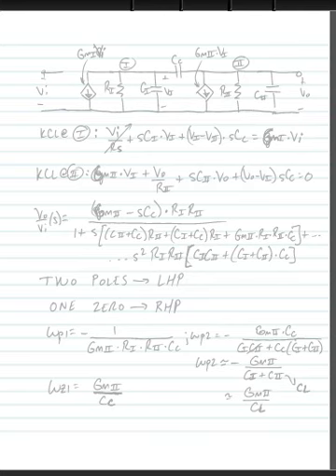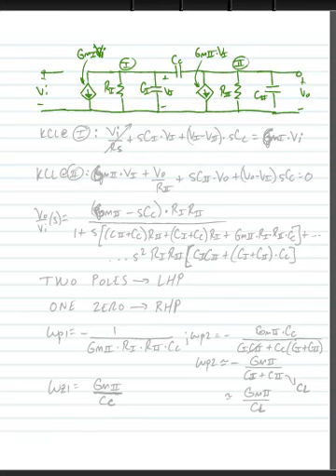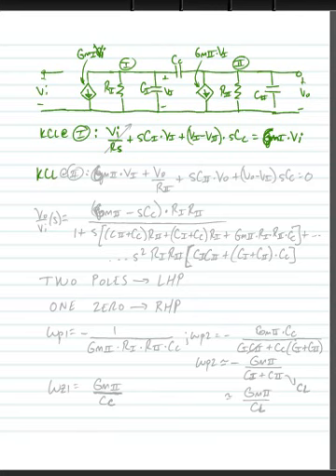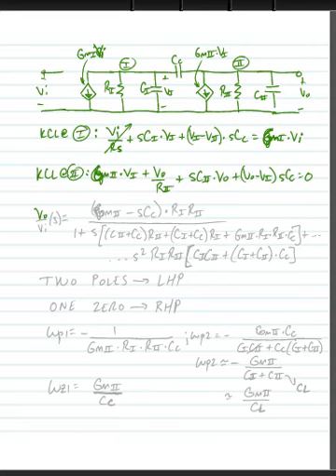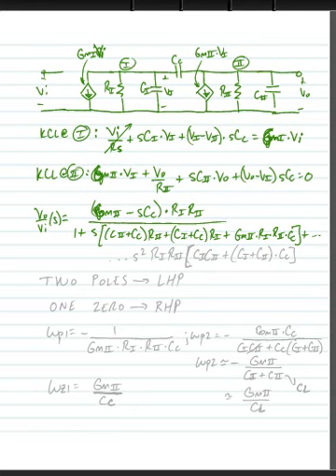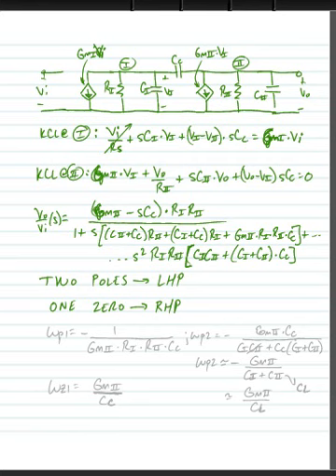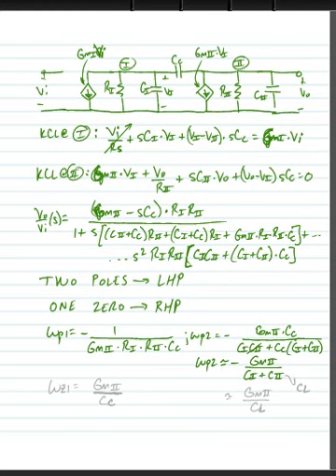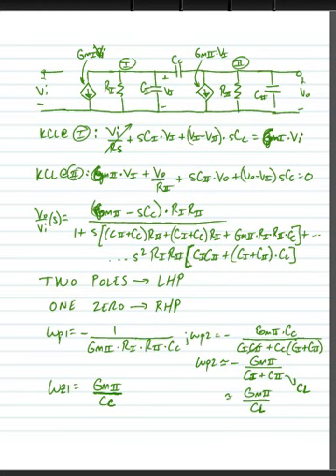ECE 3110 - Lecture 17 - Part 3 - Op amp Compensation - Two stage Miller